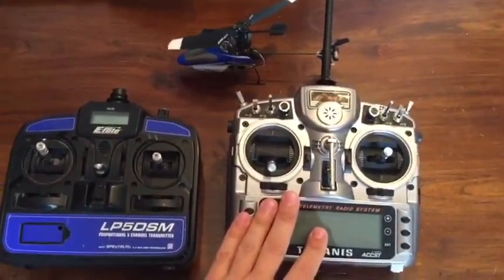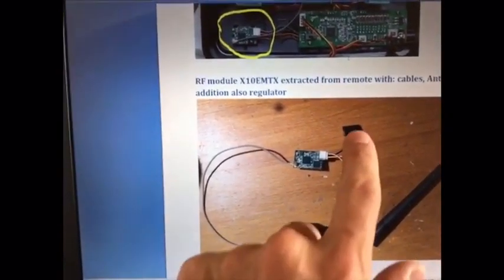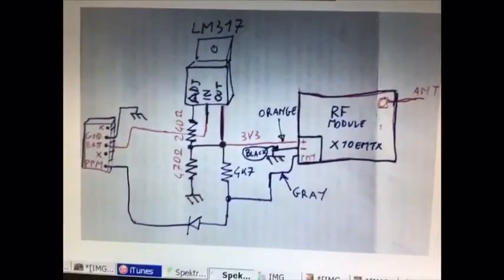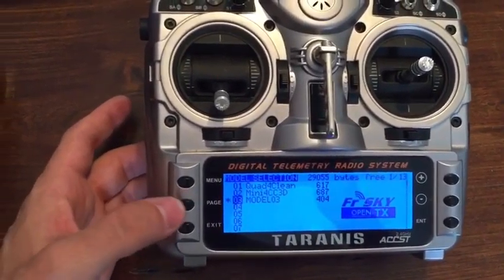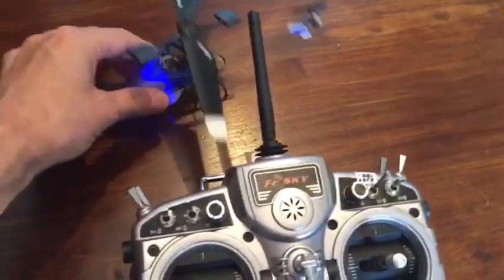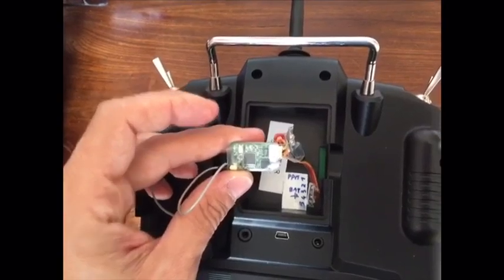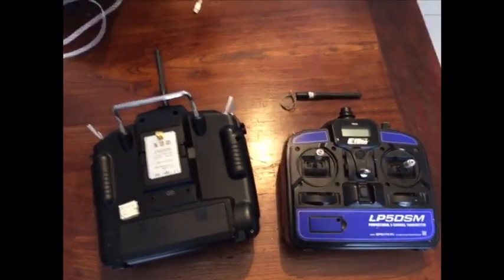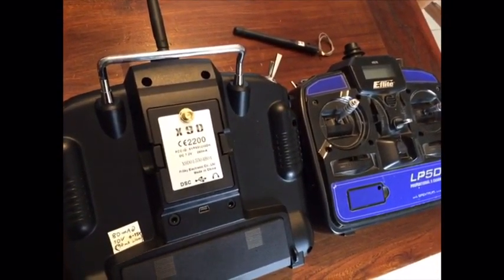Spektrum X10EMTX dsm module on taranis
This how to video is for advanced hobbist, if you erroneously wire the module you can burn your loved Taranis.

On this video I show how to install a spektrum module X10EMTX, removed from a cheap remote controller LP5DSM, on a TARANIS transmitter at almost zero cost.

No RF module plastic enclosure or adapter pcb is needed.

UPDATE
recently i used the original antenna of the LP5DSM inside the taranis, on the front, close to the other antenna, so i don t need external antenna

NOTE : this spektrum module is low power, so it's not a full range, i would ise it for small models